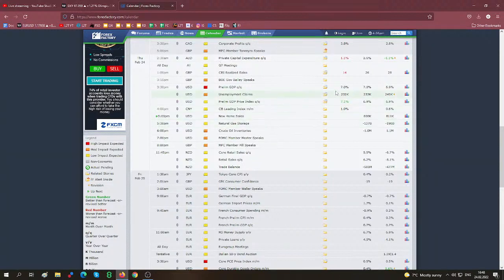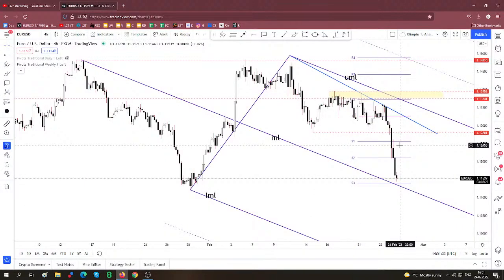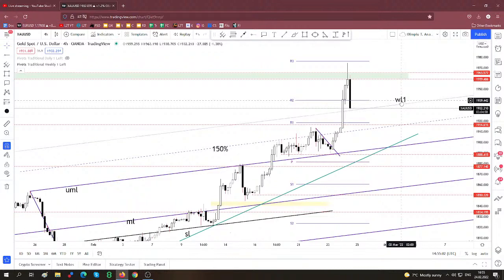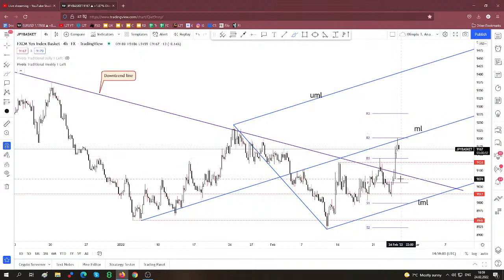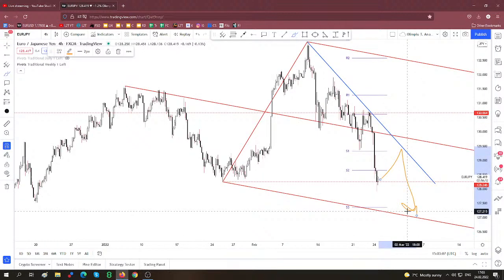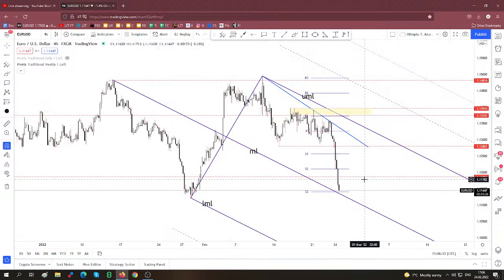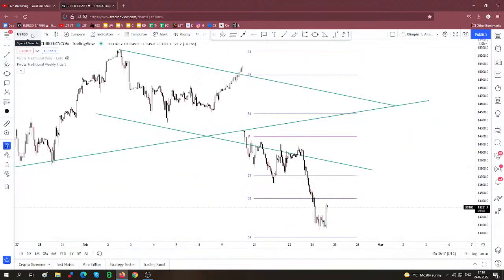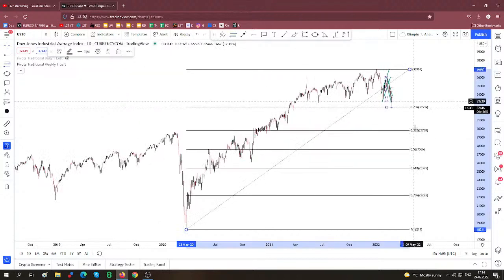FREE Live Trading Session | Geopolitical Tensions, GOLD, USD, JPY | February 24, 2022